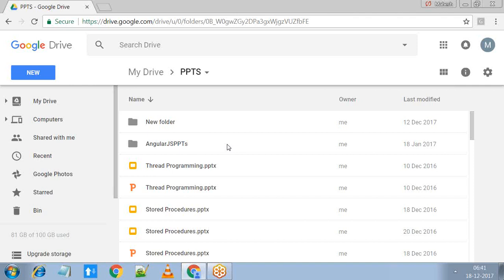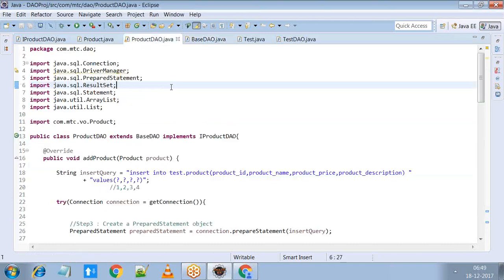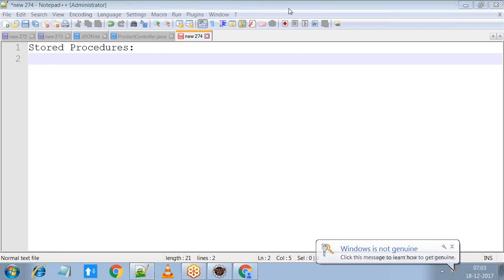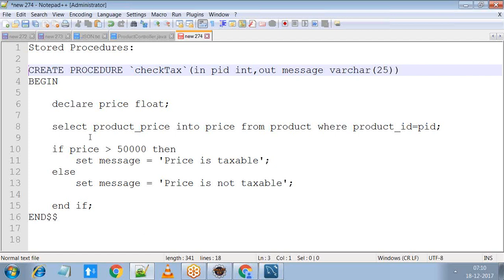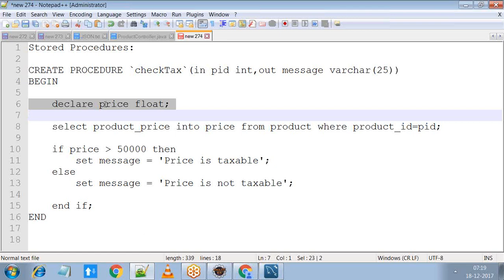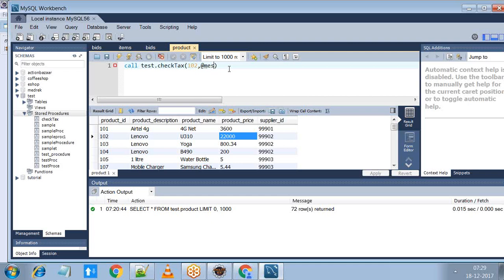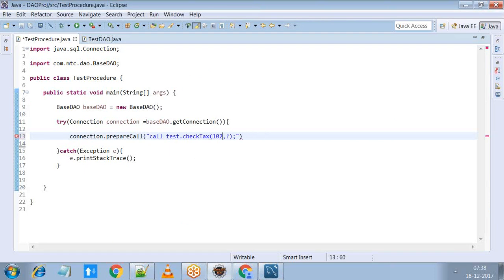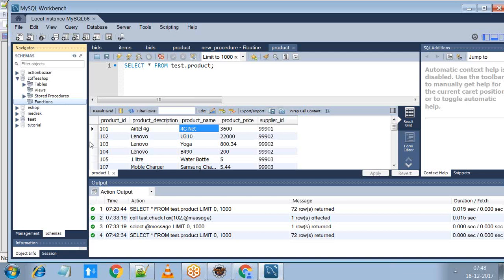2017 12 18 06 41 DecemberJEEBatch